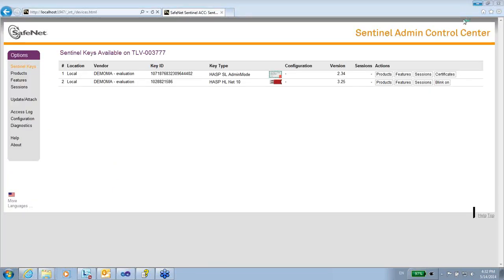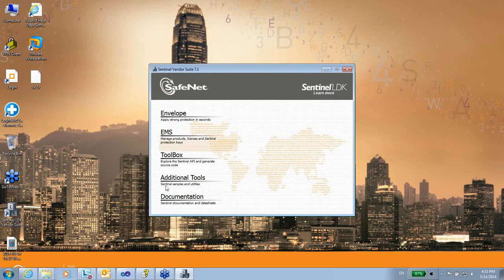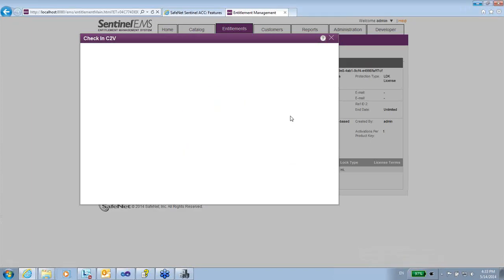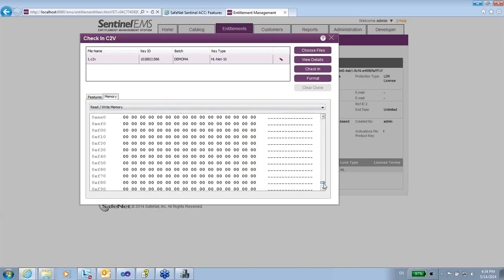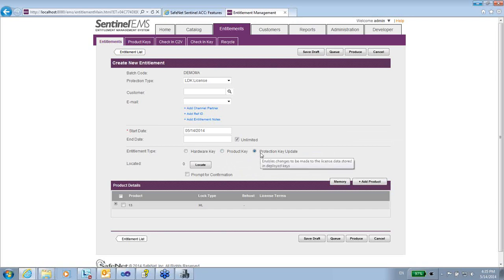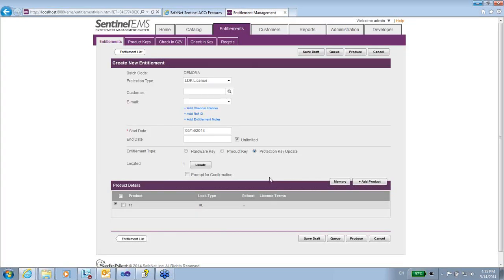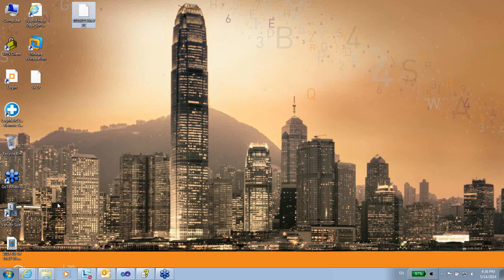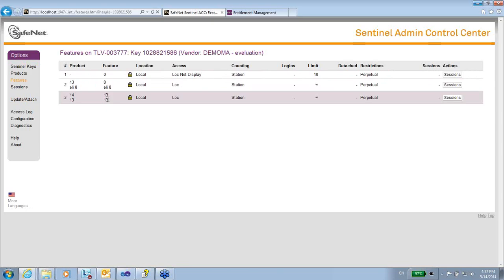Sentinel LDK Support - License Update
TechTube is a series of tutorials offering the latest support and education on SafeNet Sentinel Products. In this session you will learn about Sentinel LDK's License Update. tech support help from SafeNet Sentinel please visit the Sentinel Customer Discussion